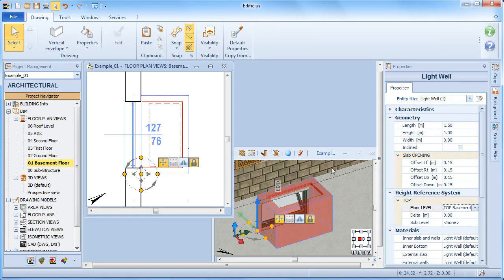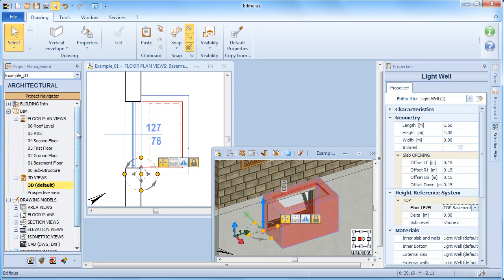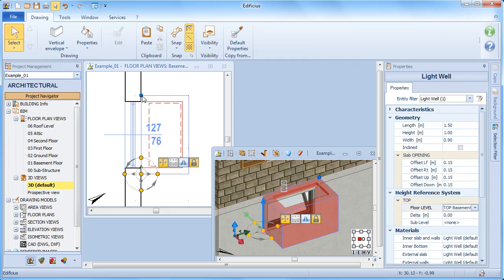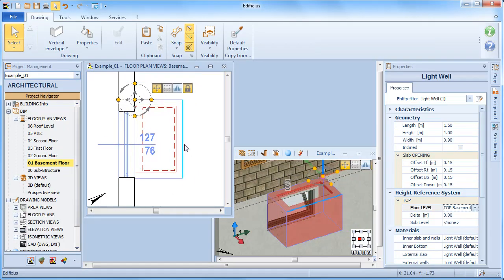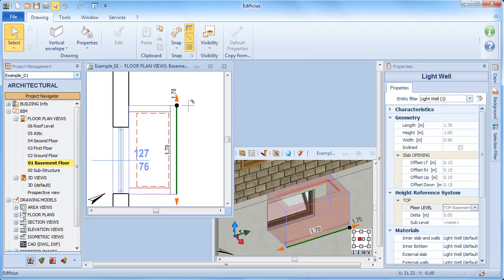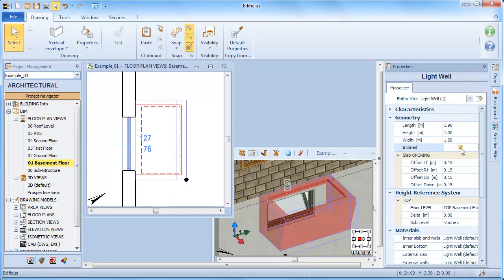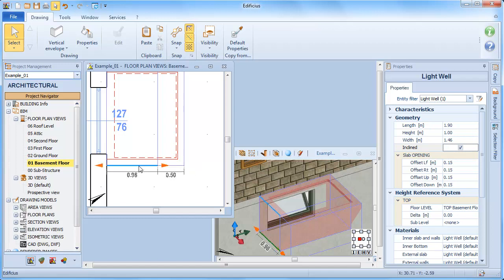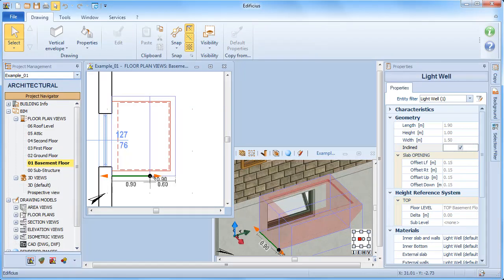Edificius Tutorial - Editing a Light Well object - ACCA software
Here's how to deal with Editing a Light Well object using Edificius BIM software. Learn more about Changing the size of a Light well directly from the belonging Level in a 3D BIM model the easy and quick way. Find out more about Edificius and download the Trial version and discover its powerful BIM design tools .